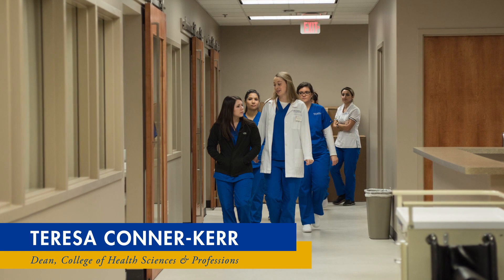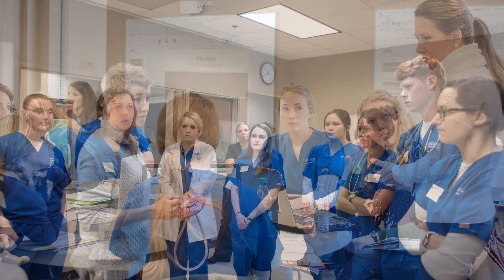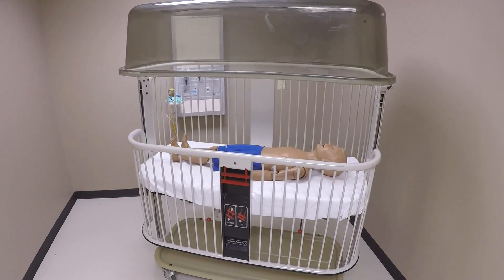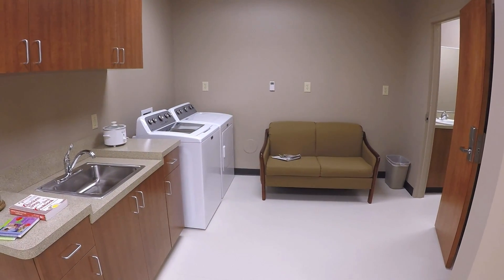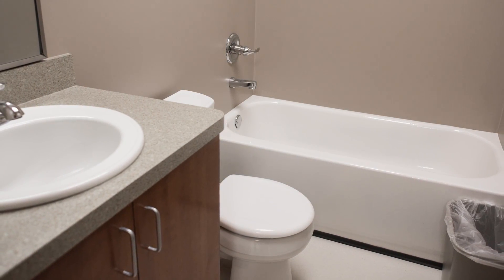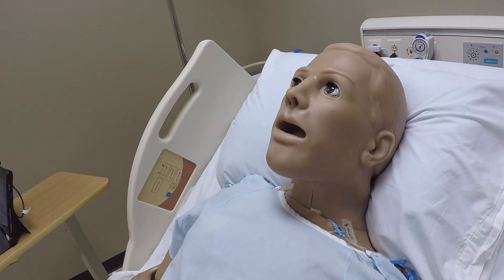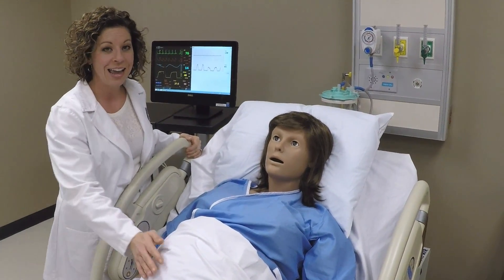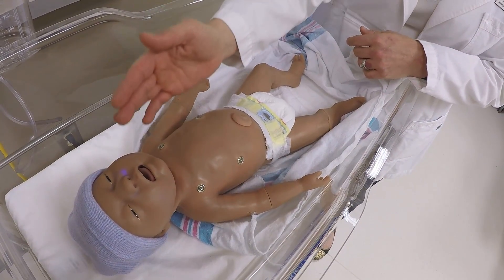Nursing sim lab opens on Gainesville Campus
The 3,600-square-foot center nursing simulation center on UNG's Gainesville Campus contains a simulation lab and classroom space. The lab mirrors a hospital environment with hospital-grade equipment and life-like mannequins that breathe, bleed, give birth and simulate many other situations so that students in nursing and other health professions are prepared in a clinical, hands-on way.